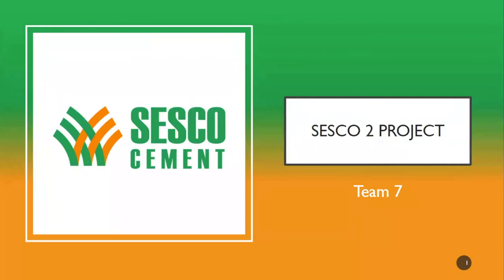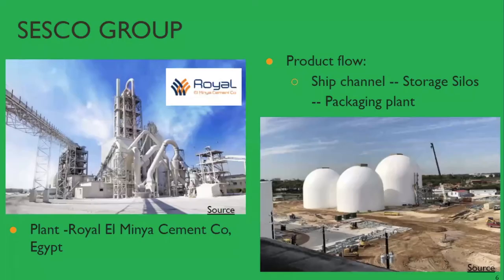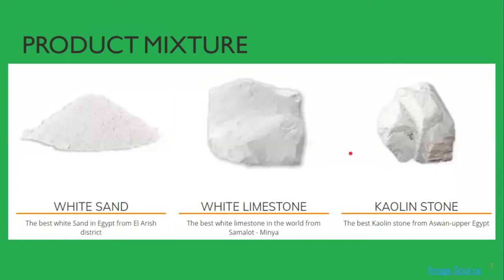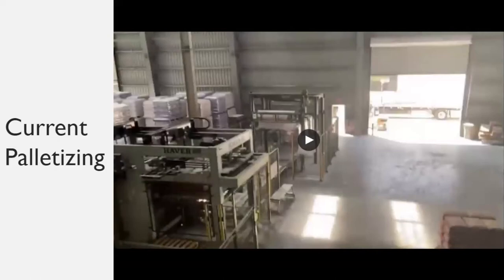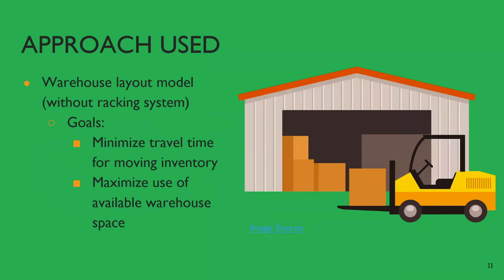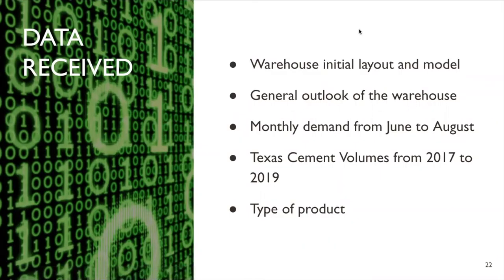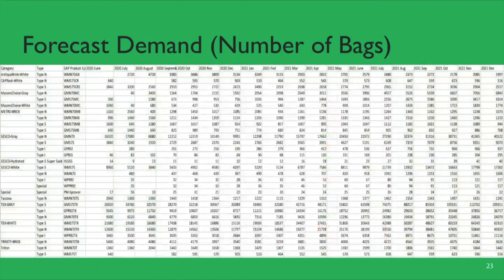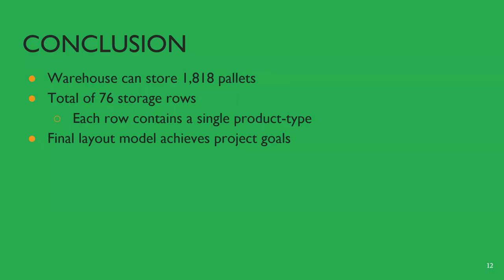SESCO Warehouse Layout Project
Team member: Zhen Li, Andrew Lopez, Emily Musembi, and Ling Lin